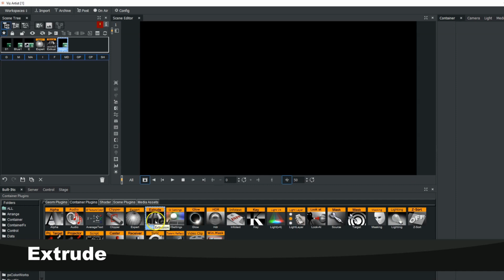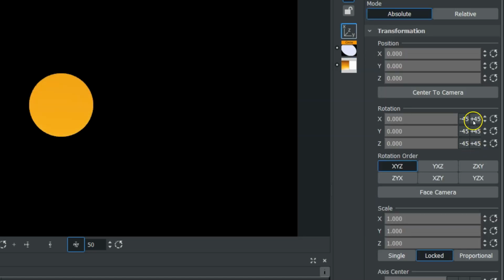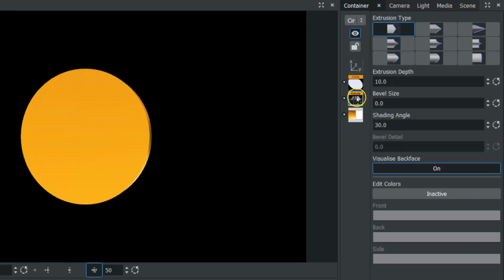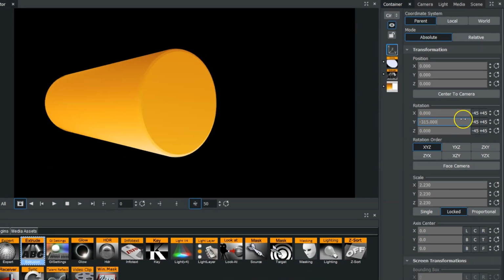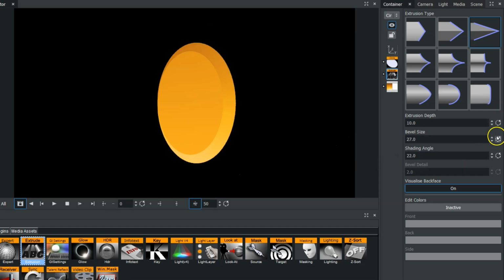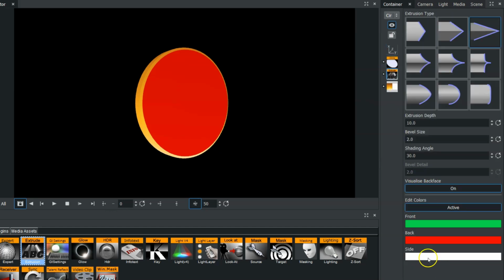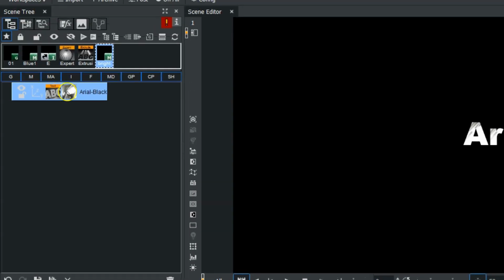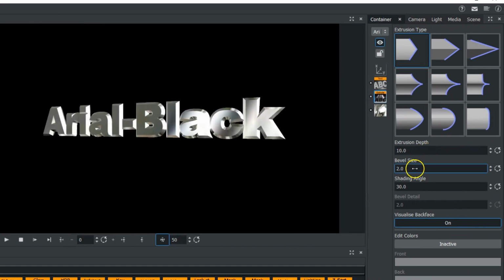Vizrt 4 Extrude Plugin Tutorial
How to use the Vizrt 4 Extrude Plugin.

The Vizrt 4 Extrude Plugin allows you to extrude any two dimensional geometry or font thus turning it from a 2D object to a 3D object or 3D font. The plugin essentially creates splines on the z axis and capping the ends. The length of the splines or extrusion can be set in the editor. Along with the extrusion length, there are many other settings that will affect the look of the extruded geometry or font.

The Vizrt 4 Extrude Plugin is found in the Built-Ins window, the Container Plugins tab and the Globals folder. Before you use the Extrude plugin, drag a two dimensional geometry or font into your scene tree. Once you drag the Extrude plugin onto the container you will see an icon for the extrusion. Click on that icon to enter the Extrusion properties editor.

The first option presented to you is the ability to choose the extrusion type. The type is represented by nine icons. The icons range from sharp to smooth. Choose which extrusion type you want to use by highlighting one of the selections.

Extrusion Depth will allow you to adjust the depth or z depth of the geometry or font. The depth can be adjusted by entering a number manually or by clicking and dragging with your mouse. Either way, you will see the real-time results of the adjustment in the scene editor window.

Bevel Size allows you to adjust the size of the bevel on the extrusion. This setting works in conjunction with the Extrusion Depth setting and the Extrusion Type selected.

Shading Angle will set the angle of the shading in the extrusion.

The Bevel Detail setting allows you to set the detail level of the bevel. Increasing the Bevel Detail will increase the amount of polygons thus increasing the smoothness of the bevel. Decreasing the Bevel Detail will decrease the smoothness of the bevel.